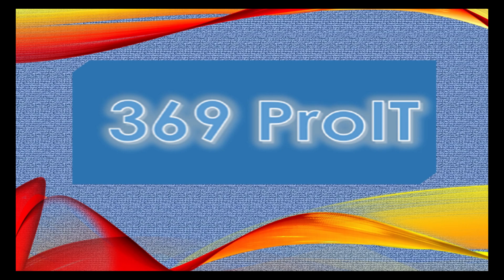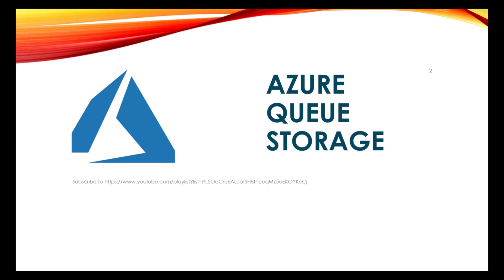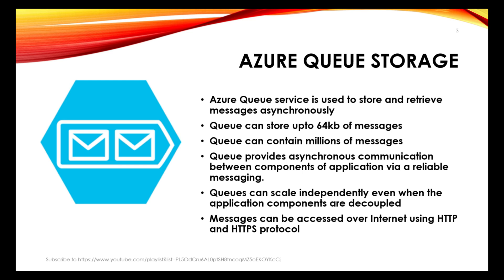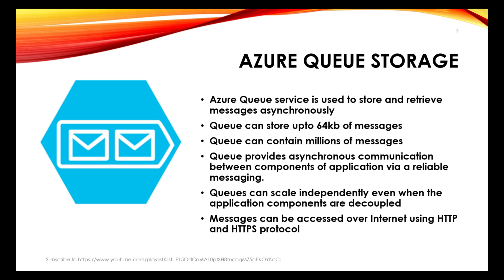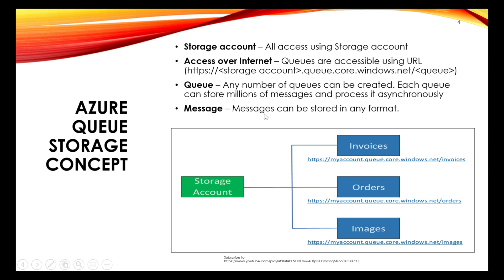Microsoft Azure Tutorial for Beginners | Azure Queue Storage } 369 ProIT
Hello ProITians!!!

In this session we are going to Learn about Azure Queue Storage. We will Start with a brief overview and then we will take about use cases and benefits